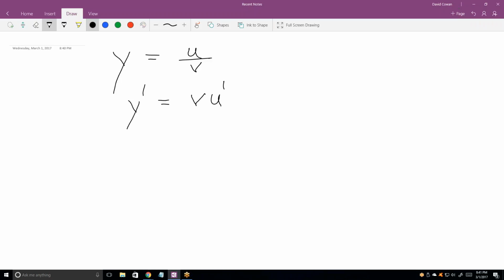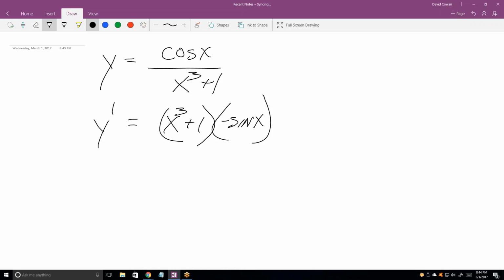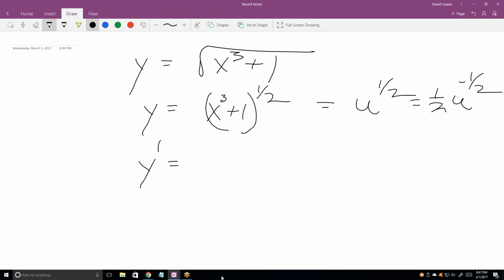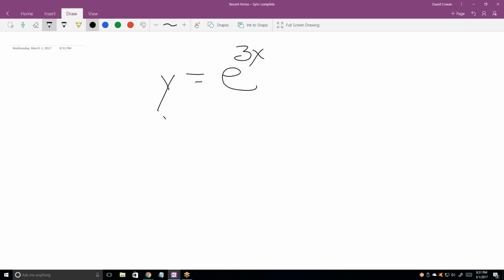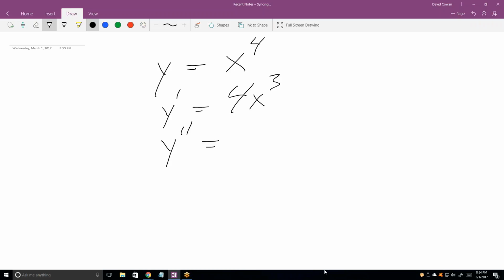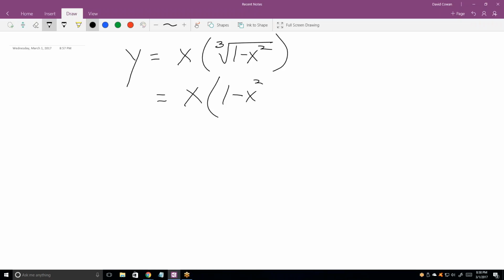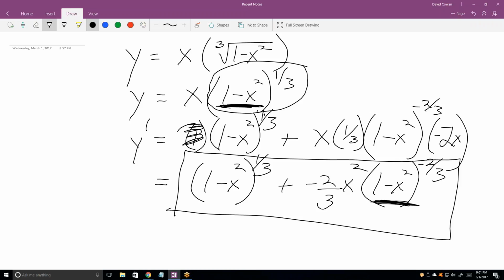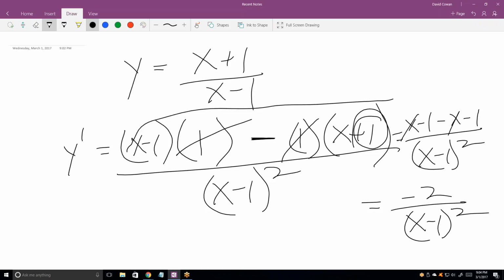Online Calculus tutoring, BS030117